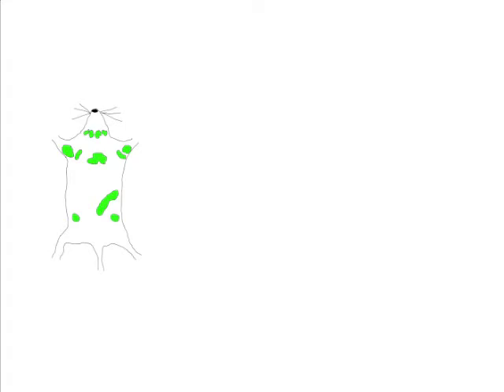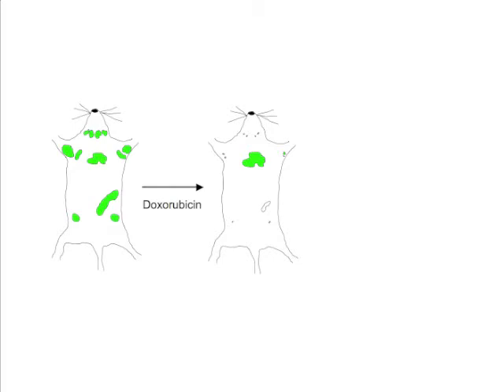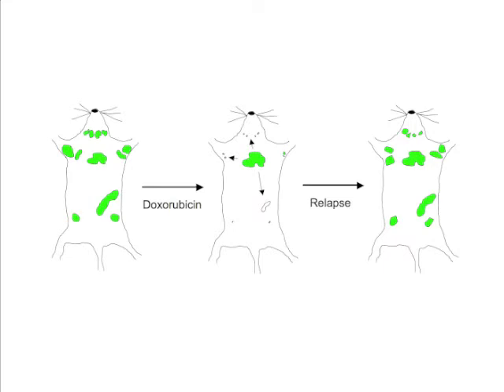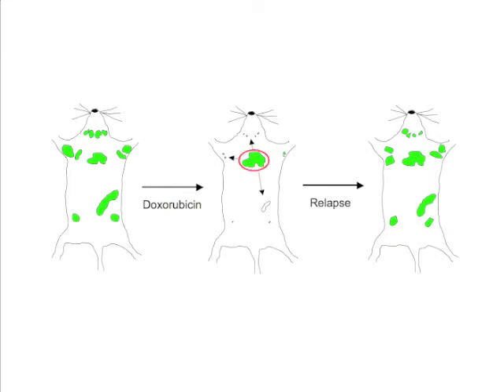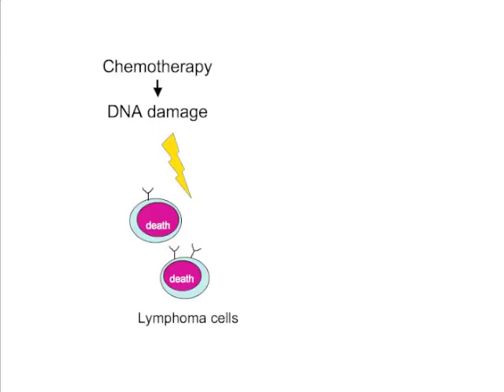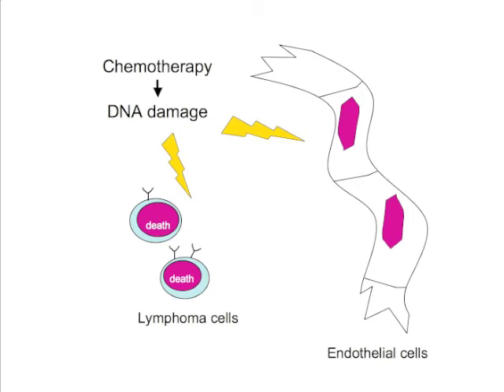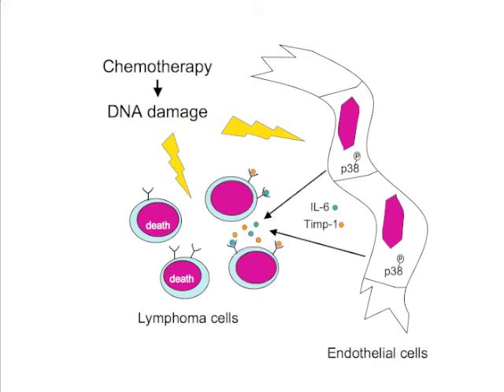How Does the Tumor Microenvironment Fuel Relapses after Chemotherapy?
Mike Hemann and Luke Gilbert explain how a chemoprotective niche in the thymus helps cancer cells hide out during treatment.